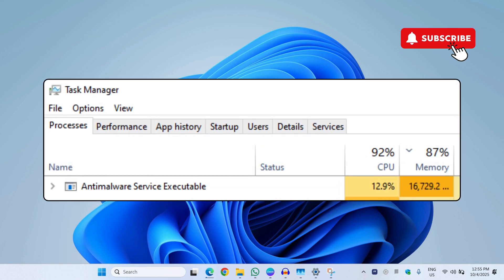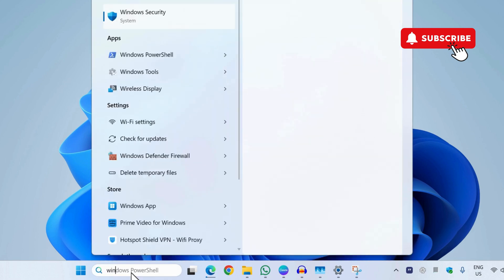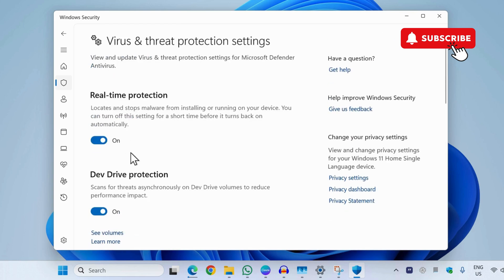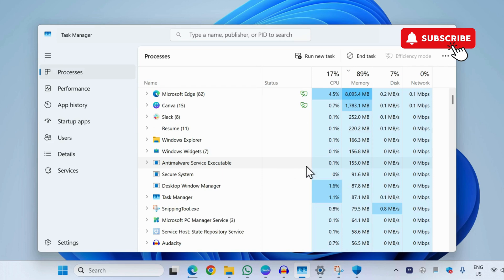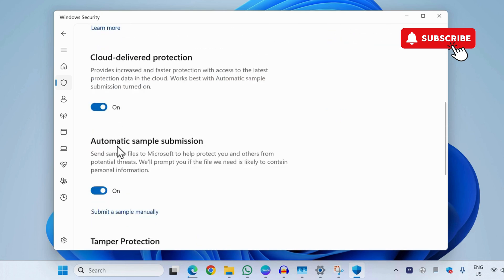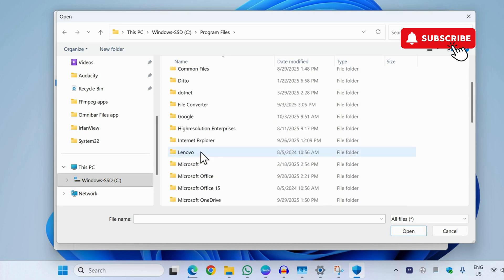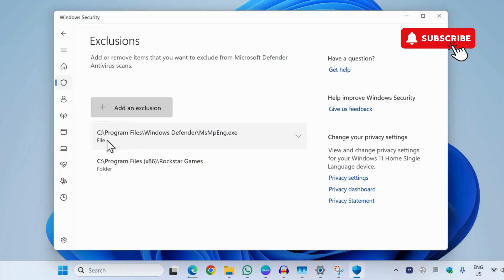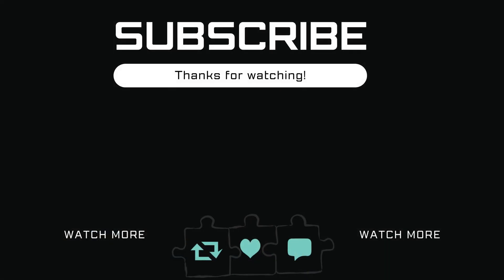How to Disable Antimalware Service Executable on Windows 11/10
Are you tired of Antimalware Service Executable slowing down your PC? In this video, we’ll show you exactly how to disable Antimalware Service Executable in Windows 10 and Windows 11 safely and permanently.

Whether you’re struggling with Antimalware Service Executable high memory or CPU usage, or getting the dreaded “access denied” message when trying to stop it, this guide covers all the best working methods.